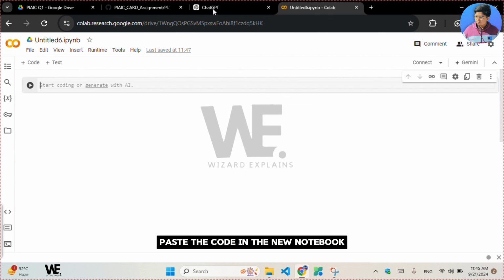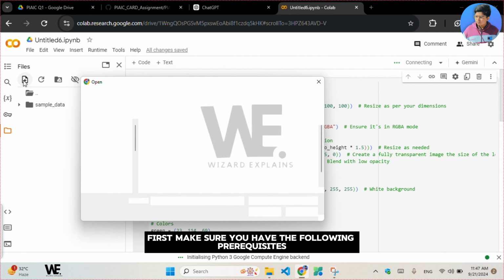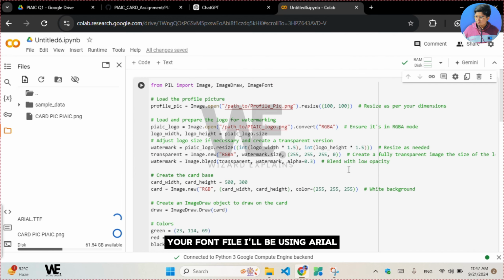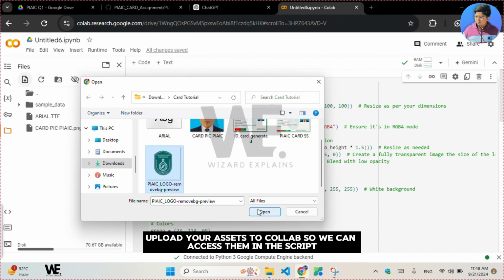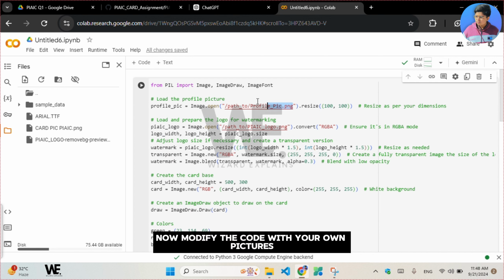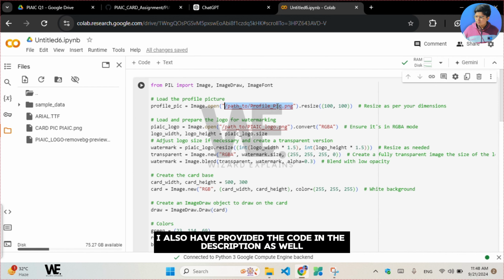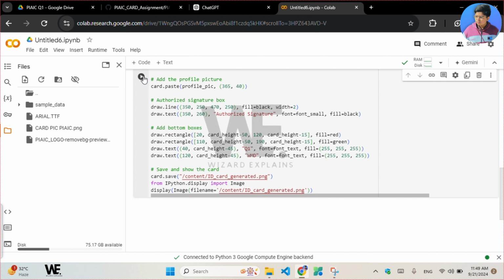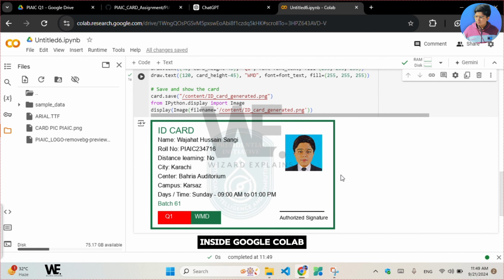How to Create a Custom ID Card Using Python in Google Colab | PIAIC Project Tutorial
In this video, I'll show you how to create a personalized ID card using Python in Google Colab. We’ll go step-by-step to generate a professional-looking card, complete with background color, borders, text, profile picture, and logo. This tutorial is perfect for beginners and anyone interested in Python image manipulation using the Pillow library.

What you’ll learn:
- Setting up Google Colab for image manipulation
- Adding custom backgrounds, borders, and logos to your design
- Inserting text fields, profile pictures, and a signature area
- Using Python’s `Pillow` library to generate and save the ID card

Prompt:
"i want to generate this card in google colab using python. I want the exact same colour bakground with the same green colour borders, the picture of me on the right side (i can share if you say so), and the column for authorized signature on the bottom right, and two boxes of green and red colour at the bottom left with the text written in it, also the font i want to use is arial.ttf, i also have uploaded the font in the notebook. I have also uploaded the piaic logo which i need as a watermark behind the text; Can you provide me a code for this?"

Code:
from PIL import Image, ImageDraw, ImageFont

# Load the profile picture
profile_pic = Image.open("/content/CARD PIC PIAIC.png").resize((100, 100))  # Resize as per your dimensions

# Load and prepare the logo for watermarking
piaic_logo = Image.open("/content/PIAIC_LOGO-removebg-preview.png").convert("RGBA")  # Ensure it's in RGBA mode
logo_width, logo_height = piaic_logo.size

watermark = piaic_logo.resize((int(logo_width * 1.5), int(logo_height * 1.5)))  # Resize as needed
transparent = Image.new("RGBA", watermark.size, (255, 255, 255, 0))  # Create a fully transparent image the size of the logo
watermark = Image.blend(transparent, watermark, alpha=0.3)  # Blend with low opacity

# Create the card base
card_width, card_height = 500, 300
card = Image.new("RGB", (card_width, card_height), color=(255, 255, 255))  # White background

# Create an ImageDraw object to draw on the card
draw = ImageDraw.Draw(card)

# Add green border
border_thickness = 5
draw.rectangle([0, 0, card_width-1, card_height-1], outline=green, width=border_thickness)

# Load the Arial font
font_title = ImageFont.truetype("/content/ARIAL.TTF", 24)
font_text = ImageFont.truetype("/content/ARIAL.TTF", 16)
font_small = ImageFont.truetype("/content/ARIAL.TTF", 14)

# Paste the watermark logo
card.paste(watermark, (int((card_width - watermark.width) / 2), int((card_height - watermark.height) / 2)), watermark)  # Center the watermark

draw.text((20, 195), "Days / Time: Sunday - 09:00 AM to 01:00 PM", font=font_text, fill=black)
draw.text((20, 220), "Batch 61", font=font_text, fill=green)

# Add the profile picture
card.paste(profile_pic, (365, 40))

# Authorized signature box
draw.line((350, 250, 470, 250), fill=black, width=2)
draw.text((350, 260), "Authorized Signature", font=font_small, fill=black)

# Add bottom boxes
draw.rectangle([20, card_height-50, 120, card_height-15], fill=red)
draw.rectangle([110, card_height-50, 190, card_height-15], fill=green)
draw.text((40, card_height-45), "Q1", font=font_text, fill=(255, 255, 255))
draw.text((120, card_height-45), "WMD", font=font_text, fill=(255, 255, 255))

# Save and show the card
card.save("/content/ID_card_generated.png")
from IPython.display import Image
display(Image(filename='/content/ID_card_generated.png'))

These elements will help optimize your video for search and attract viewers interested in Python projects, image manipulation, and Google Colab tutorials. Let me know if you need any more help!